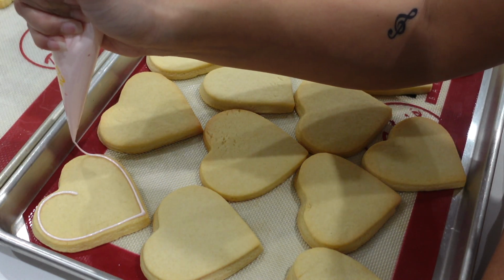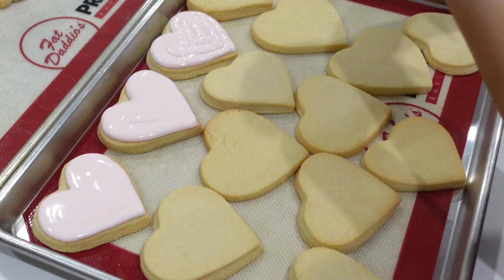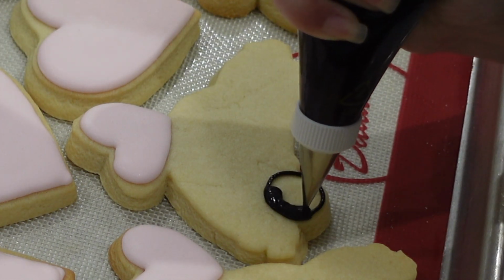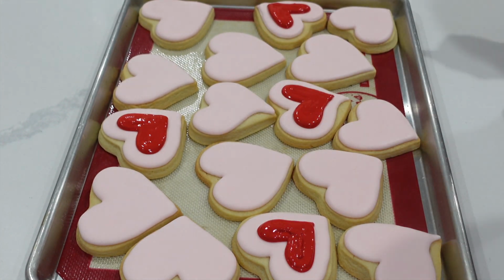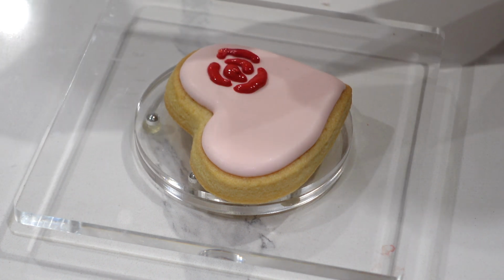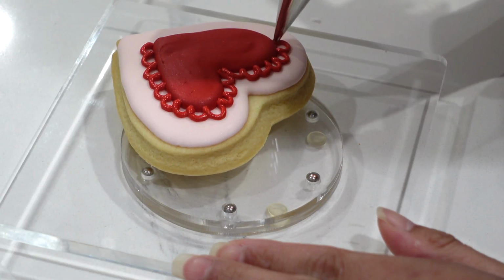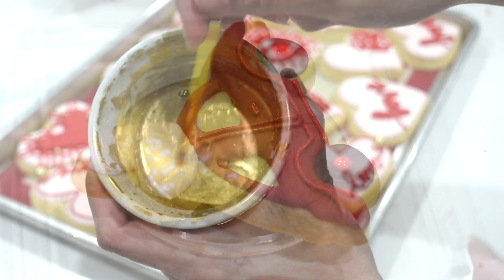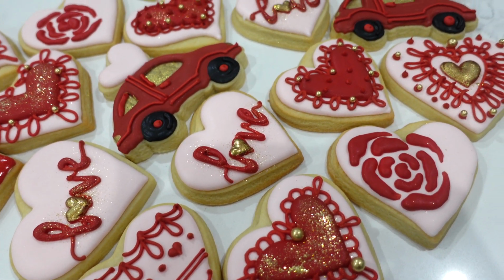How I Decorate Last Minute Valentine's Cookies in an Hour | Making Cookies for My Daughter's Class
Hurriedly decorating some sugar cookies for a bunch of seven year olds. Giving you tips on how to get sugar cookies decorated QUICKLY!

Tools:

AMERICAN LINKS:
Kitchen Aid Stand Mixer with Attachments
Digital Food Scale
Tipless Piping Bag
Metal Spatula
Bench Scraper

CANADIAN LINKS:
Digital Food Scale
Tipless Piping Bag
Metal Spatula
Bench Scraper